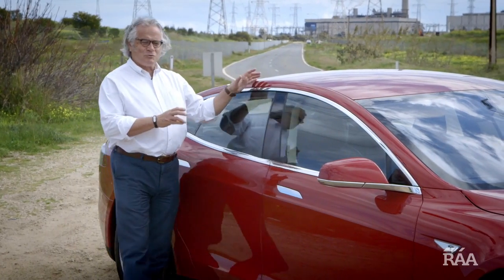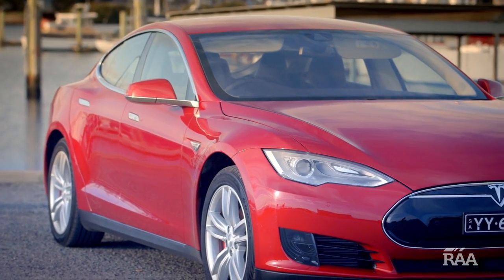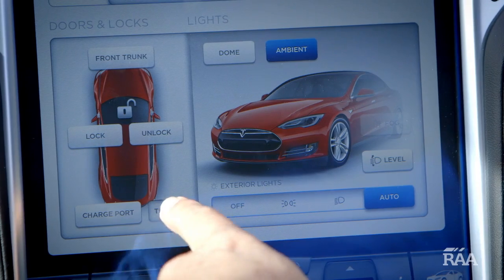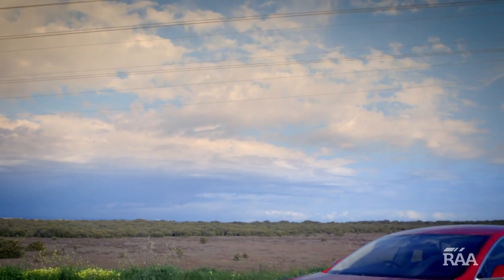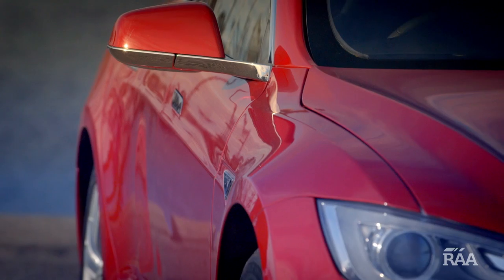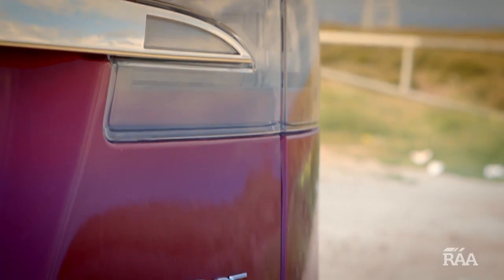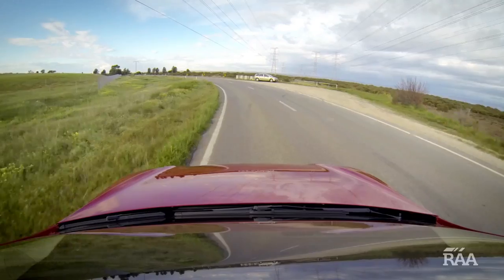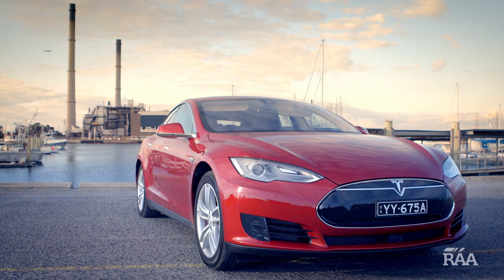Tesla P85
See how our motoring experts rate the latest in electric car technology when we test drive the Tesla P85.